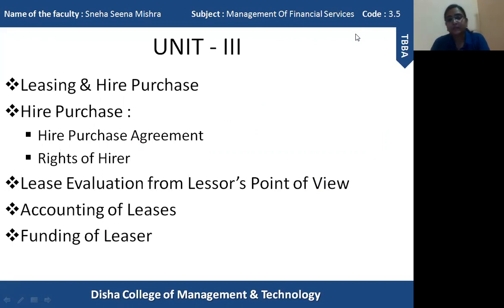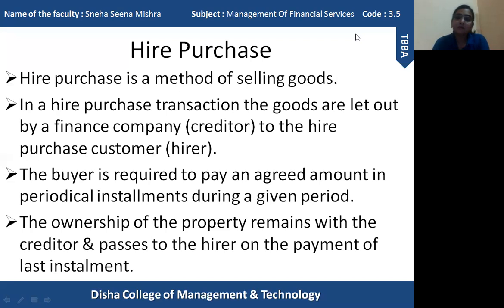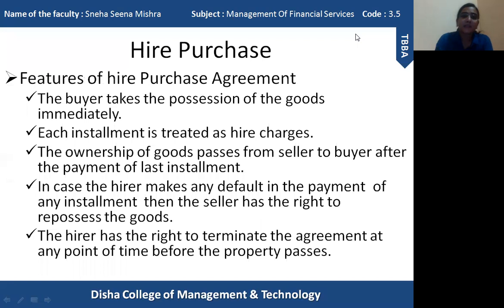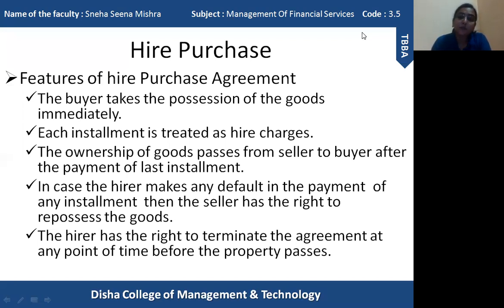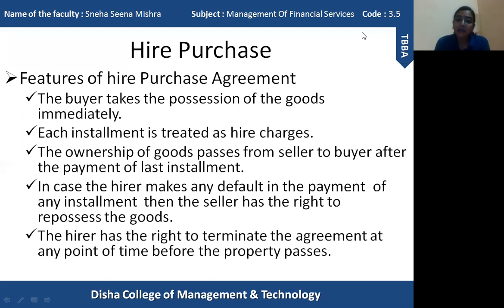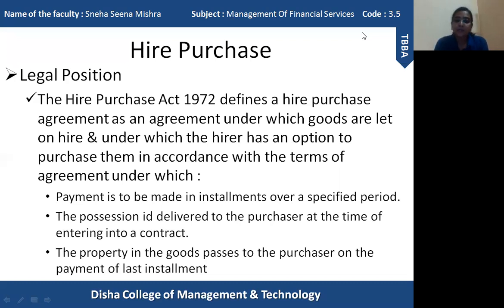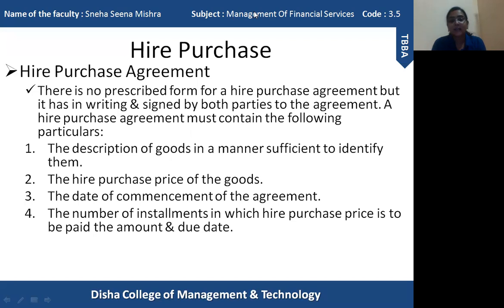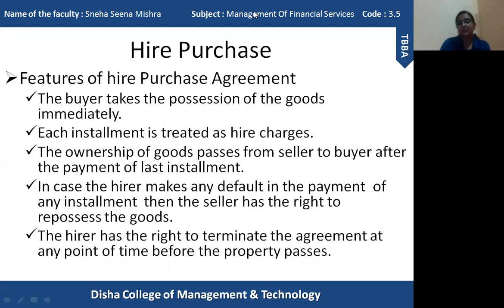Management of Financial Services